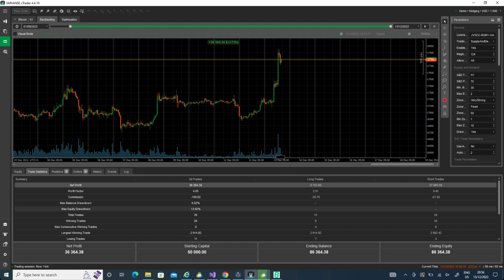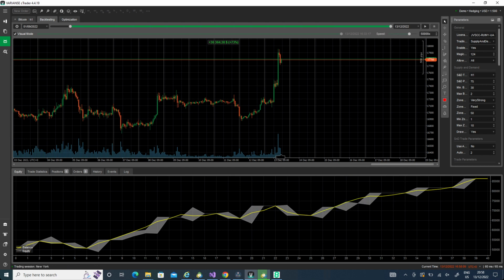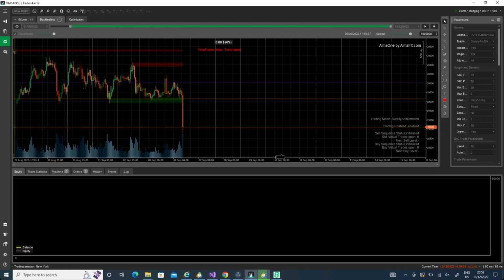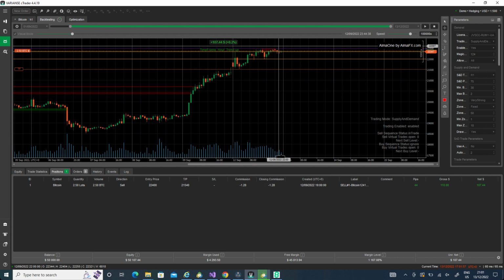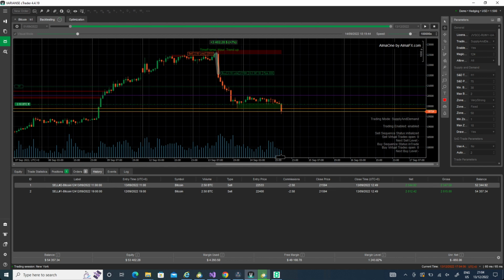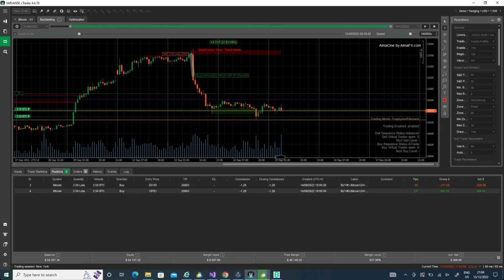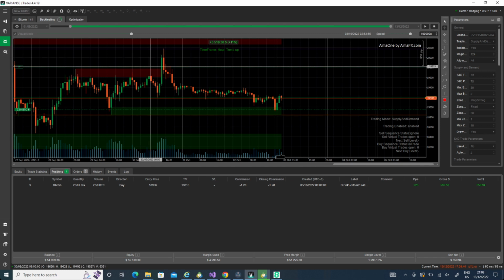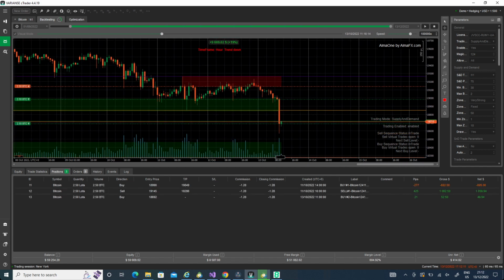73% Profit in 4 Month with Automated Bitcoin Trading | Trading Robot Back Testing Results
73% Profit in 4 Month with Automated Bitcoin Trading | Trading Robot Back Testing Results

In this video, we are going to show you our robot AlmaOne, which is an automated trading robot that has made 73% profit on Bitcoin in just 4 months during back testing.

The robot is based on a supply and demand strategy. We will also show you how our back testing and explain how the bot works.